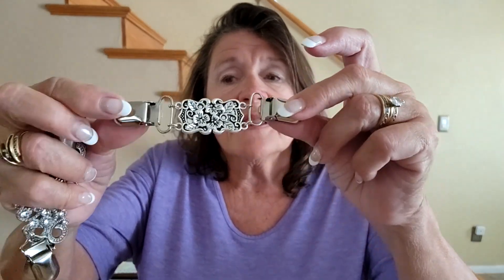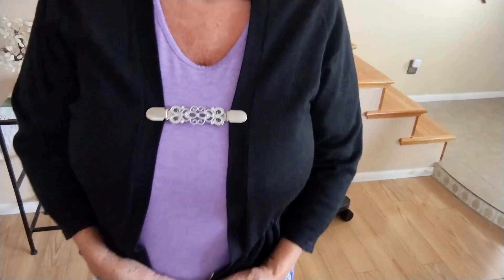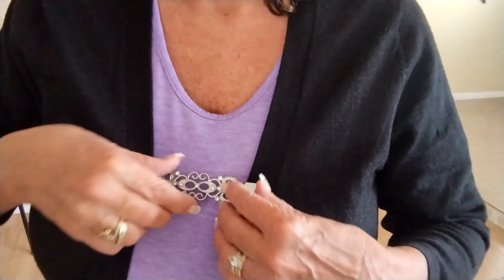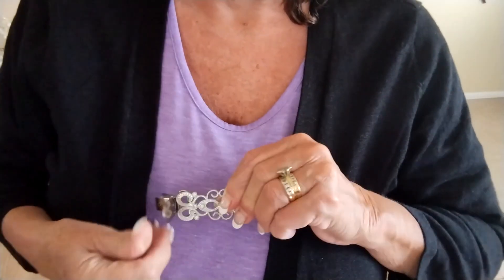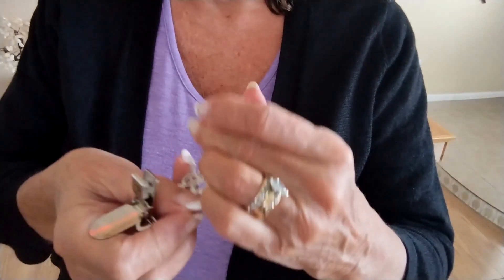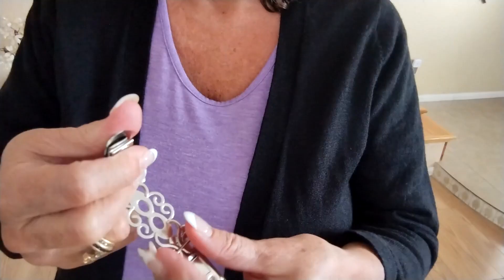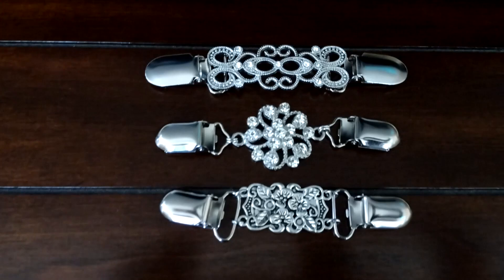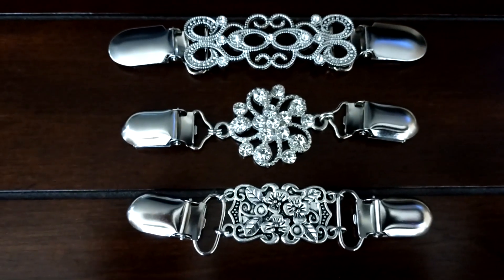Elevate Your Look | Jetec Vintage Brooch & Sweater Clips for Women Review